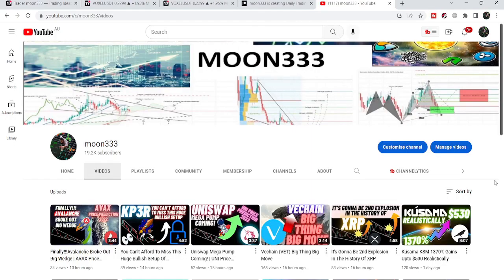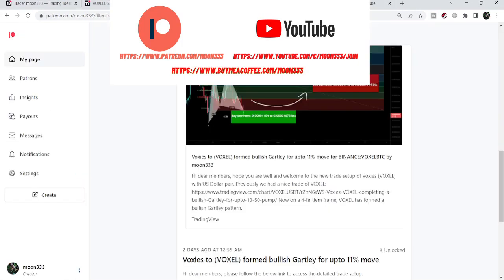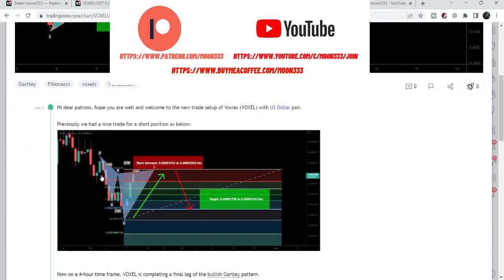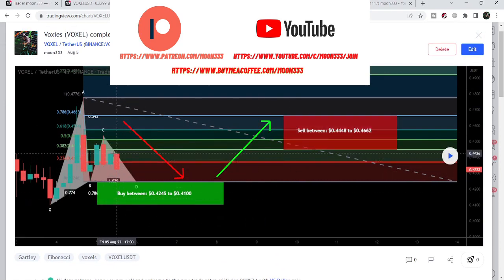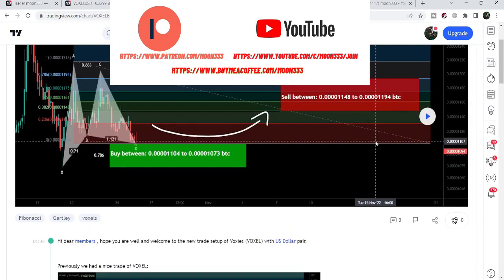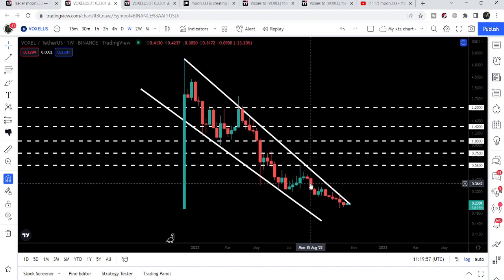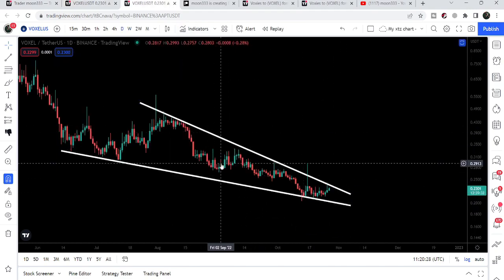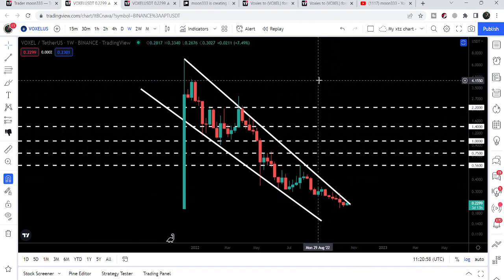This Is Why VOXEL Is Going To Be The Next Big Thing | Voxies Price Prediction 2022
If you use my below links to exchanges to get better rewards:
Link for Bitget exchange, for best trading bonuses: